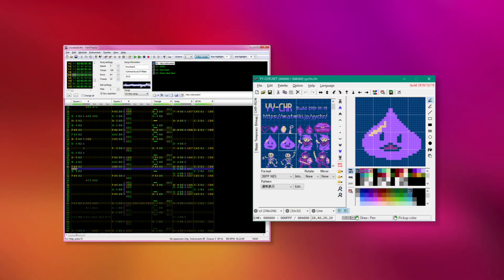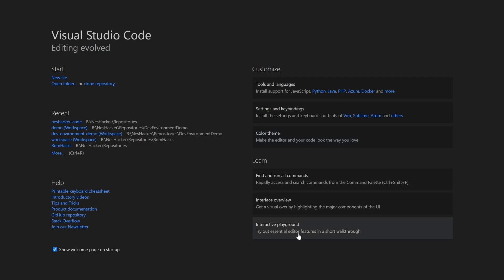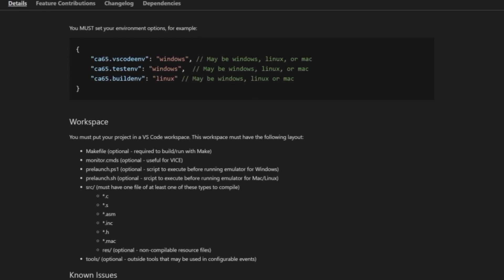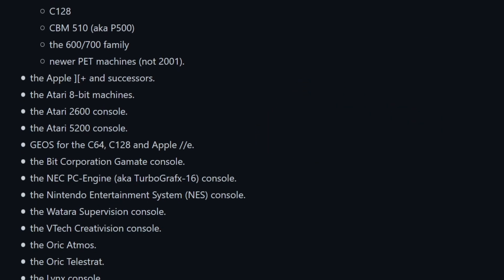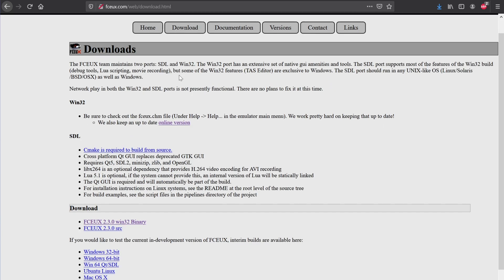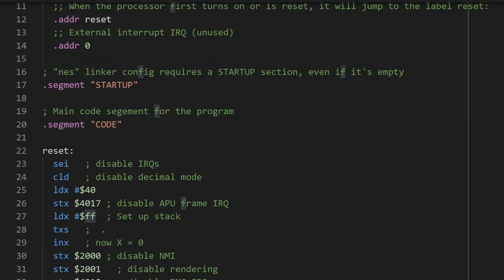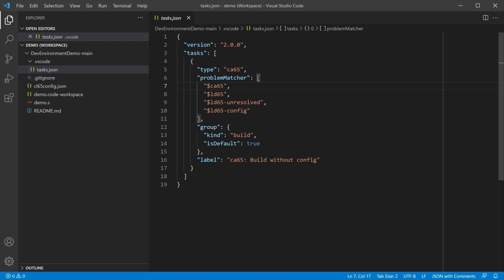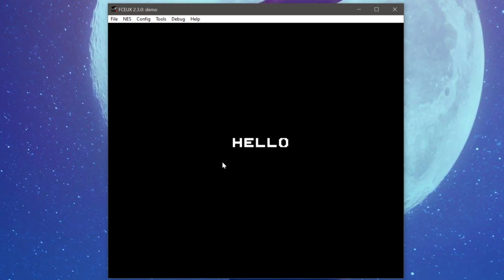NES Development Environment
In this episode I show you how to setup a basic NES Development Environment on Windows 10.

Chapters:
0:00 Introduction
1:23 Code Editors
2:12 Installing VS Code
3:55 VS Code 6502 Extension
5:35 Assemblers
6:14 Installing CC65
7:44 Emulators
8:26 Installing FCEUX
9:24 Git / Github Overview
9:50 Demo Project Tutorial
14:27 Conclusion